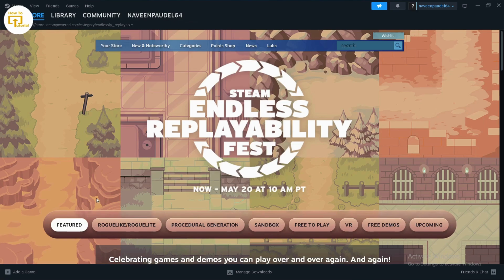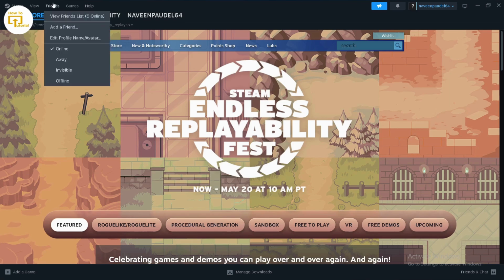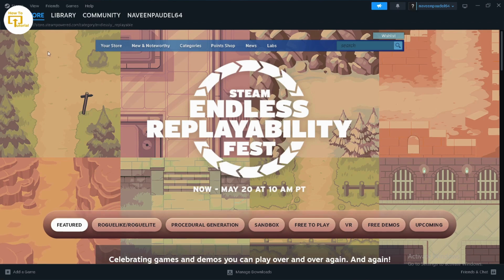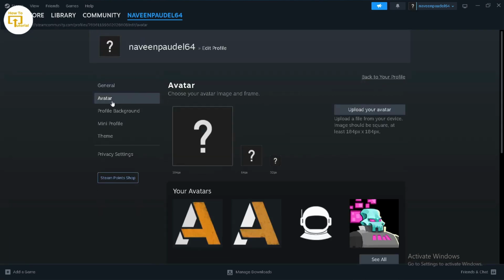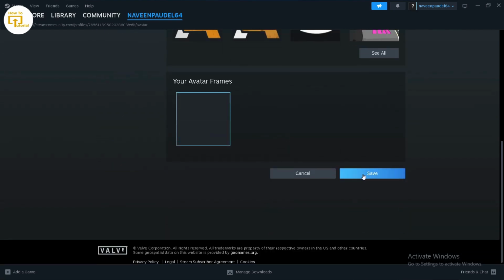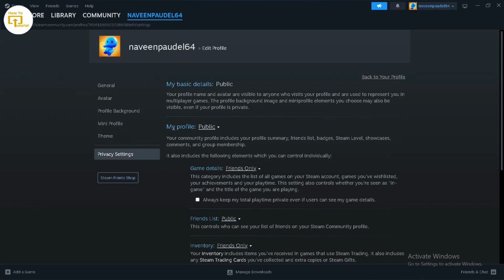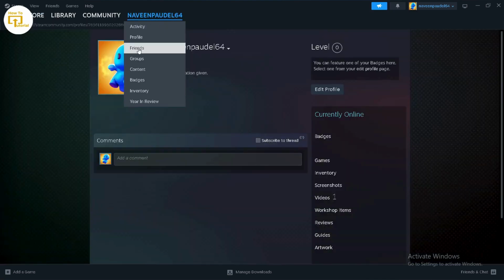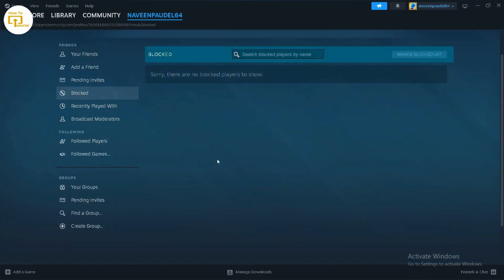How To Fix Steam Can’t Add or Find Friends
How To Fix Steam Can't Add or Find Friends [Complete Guide]
Struggling to add friends on Steam? You're not alone! This video dives deep into why you might be having trouble and shows you EXACTLY how to fix it.

© Login Helps